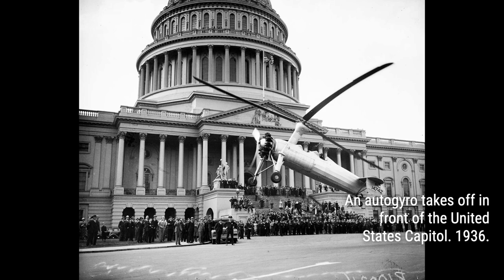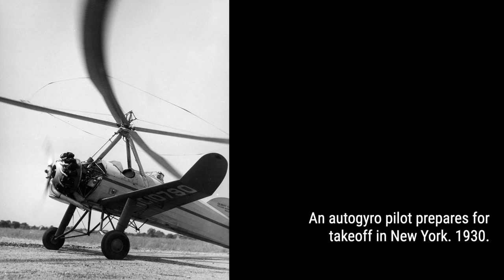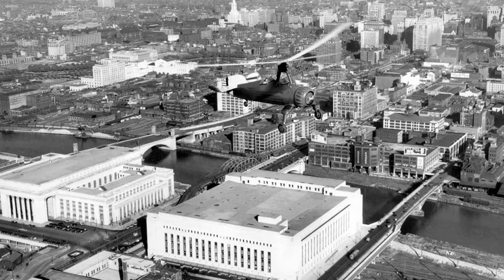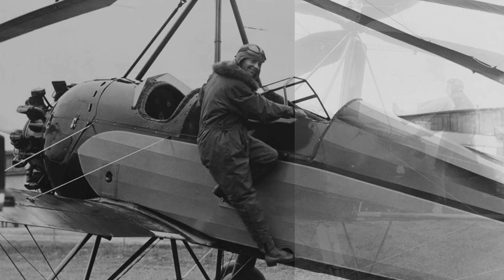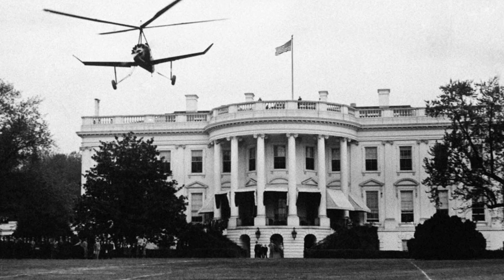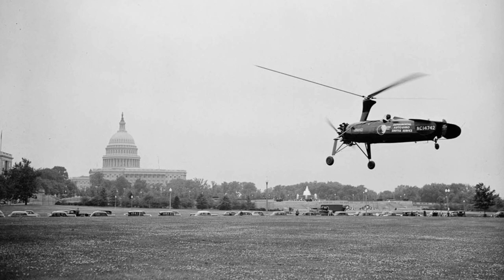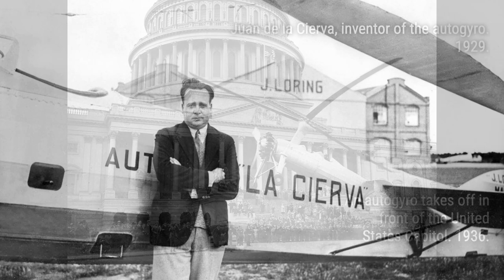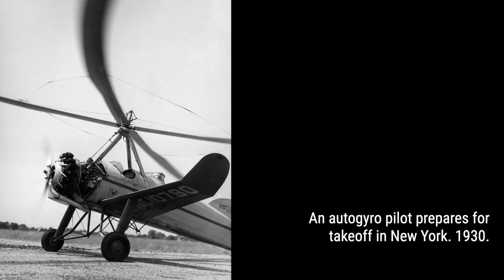The Incredible Autogyro: A Photographic Journey | Rare History in Photos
An autogyro takes off in front of the United States Capitol. 1936.
A Spanish engineer and aeronautical pioneer, Juan de la Cierva, developed the original “autogiro”. Its name was derived from the self stabilization accomplished by a four-bladed horizontal screw turned by wind produced in the sky.
In addition to the name autogyro, they have been known as gyrocopters, gyroplanes, and autogiros. They were the first rotary wing aircraft to fly successfully with sufficient control.
Autogyro was invented to solve the main issue: How to design an aircraft that won’t crash from the engine stalling? This question was prompted by the failure of Cierva’s previous projects. In 1919, Cierva entered an aircraft design contest producing a large three-engine bomber, piloted by Captain Julio Ríos Argüeso, crashed in its initial flight due to the engine stalling.